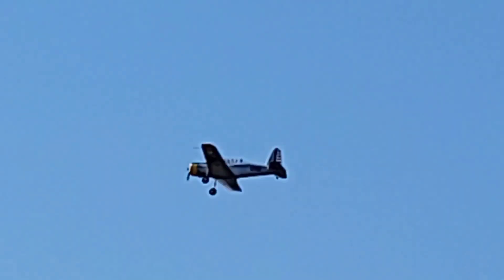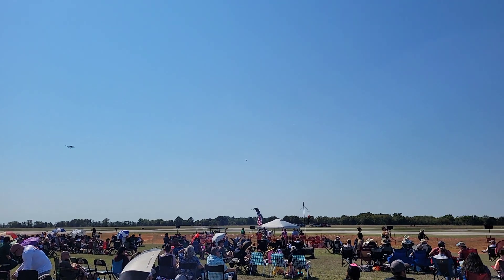2024 CORSICANA AIRSHO - Coyote Squadron - 25th Annual Commemorative Air Force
Corsicana Municipal Airport | C. Campbell Field | Corsicana, Texas
Saturday October 12th, 2024